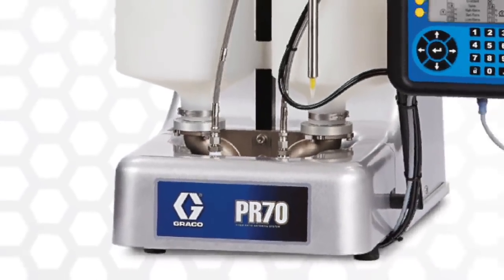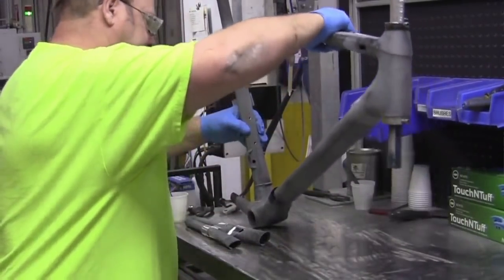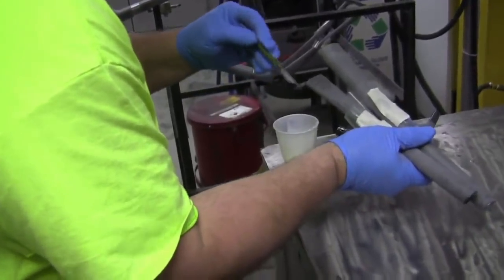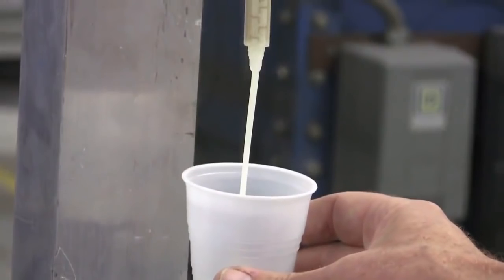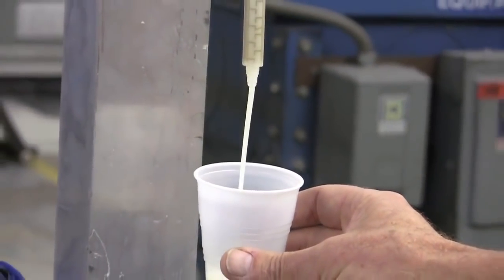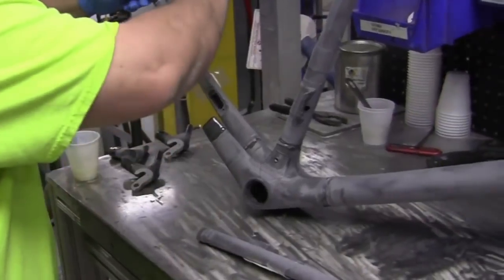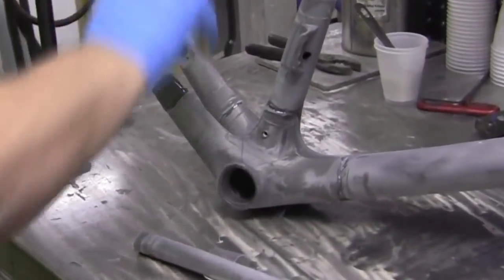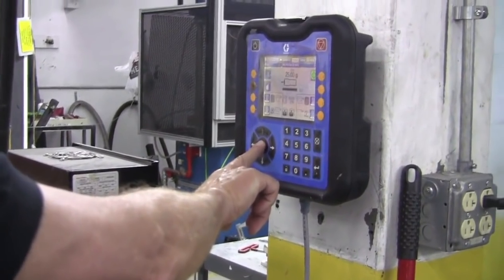Meter, Mix, and Dispense Trek Bike Frame Assembly - PR70 System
Listen as Jim Colgrove, Senior Composites Manufacturing Engineer for Trek Bicycle Corporation, speaks about Trek's success with the Graco PR70 System for bike frame assembly. The PR70 allows for a flexible, precise, and consistent epoxy dispense for composite bicycle frame assembly.